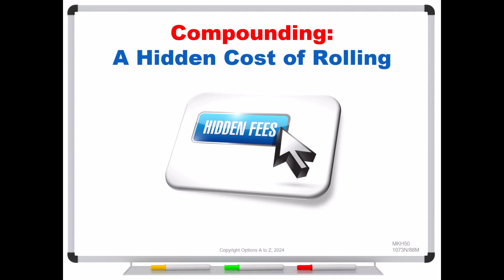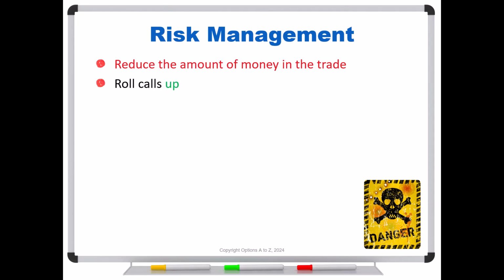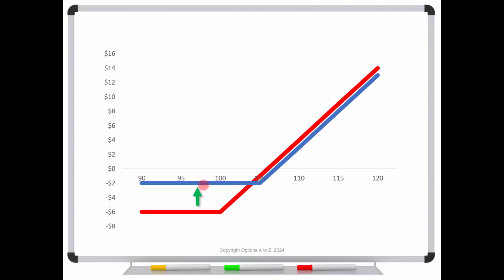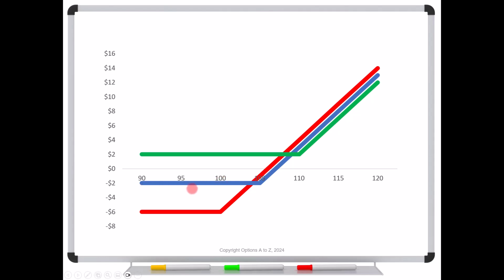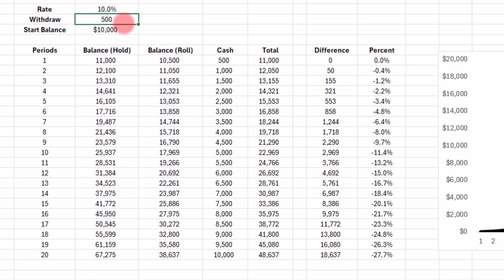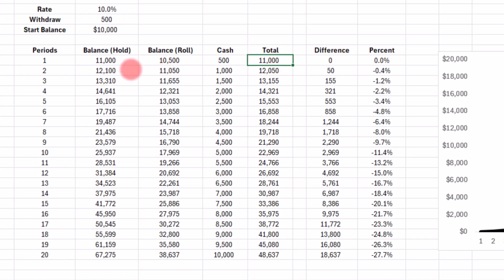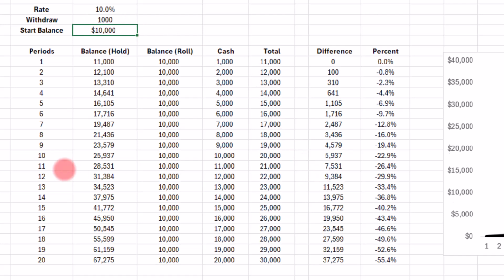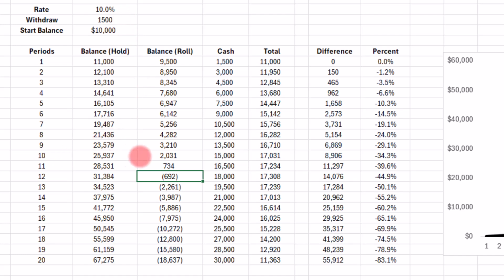Compounding: A Hidden Cost of Rolling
It's tempting to continuously take money off the table by rolling options or selling shares. But there's a cost that's overlooked by traders. What is the cost, and just how big can it get?